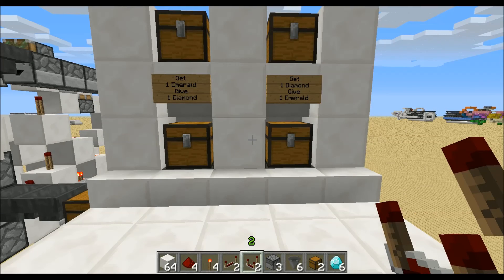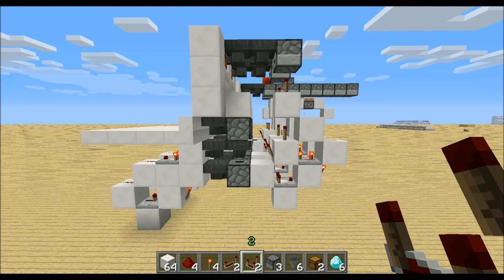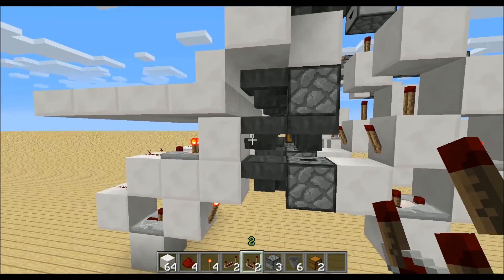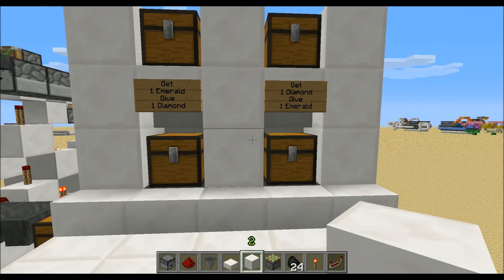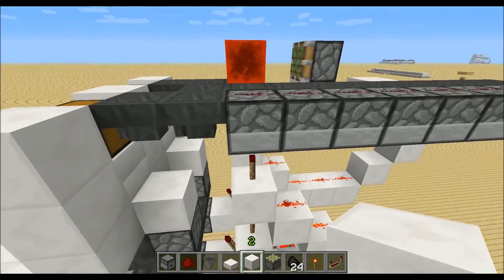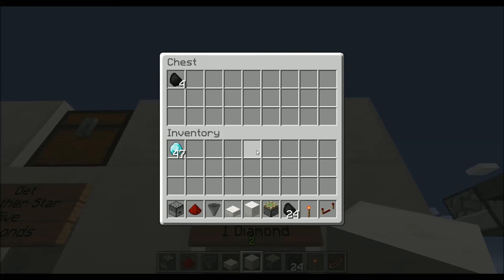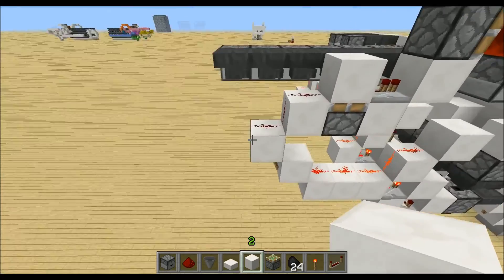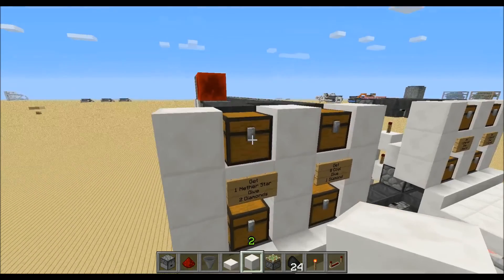Simple Shop System [Tutorial]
In this Tutorial (037) I will show you how you can build a simple shop with different trades, eg. 1:1, 1:2, 2:1 and 1:8.

Join and take a llok at the Tutorial World on the community server: szpeddy.no-ip.org

Do you have questions or need help?
Skype: youtube.szpeddy